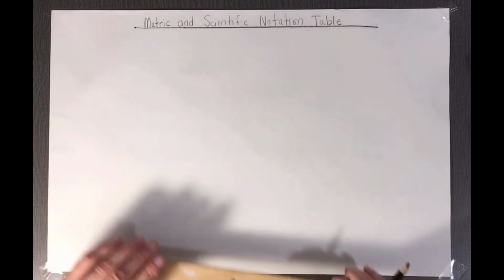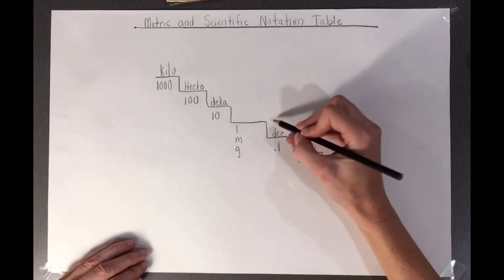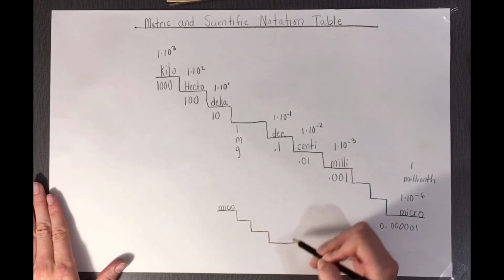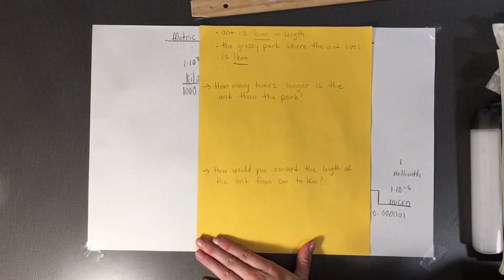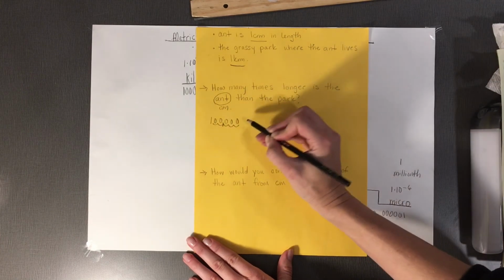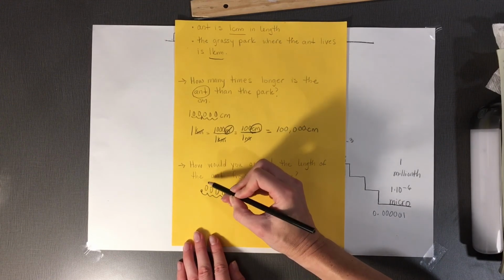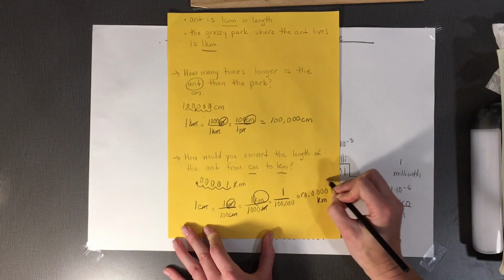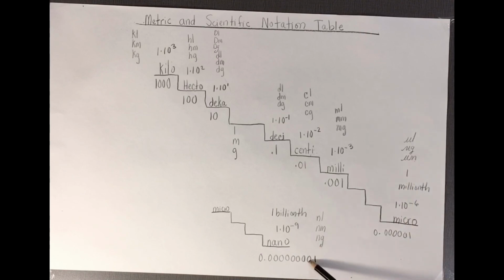Metric and Scientific Notation Table